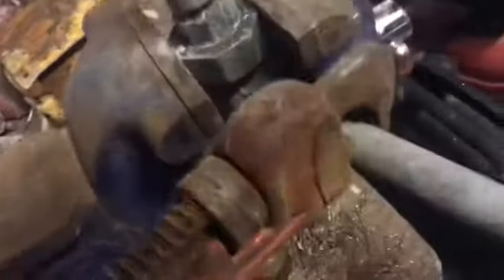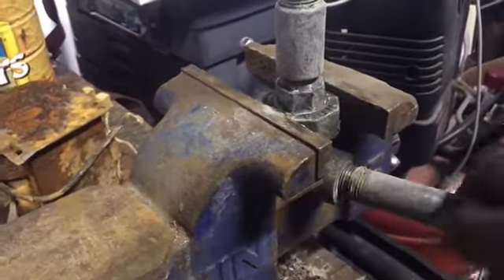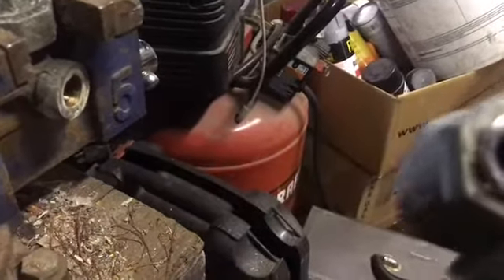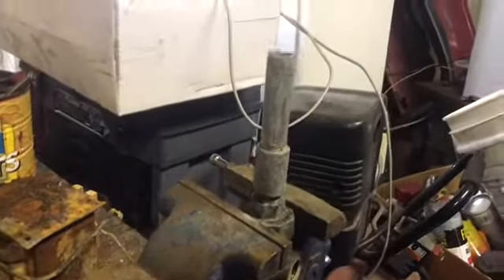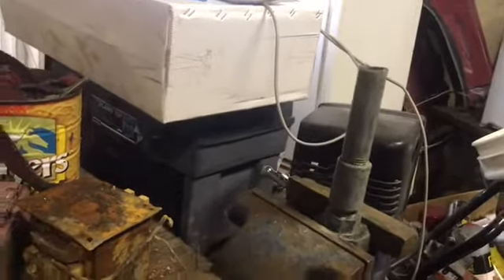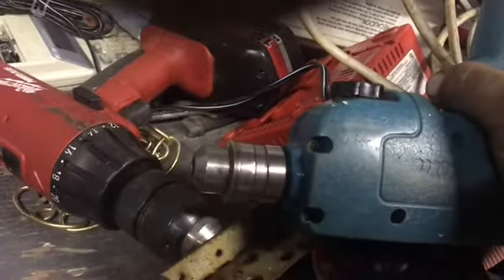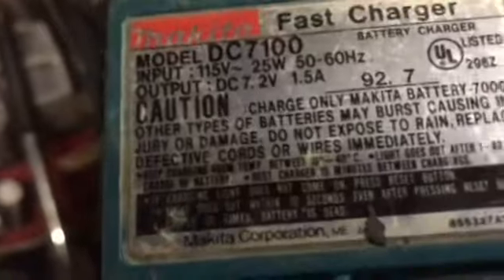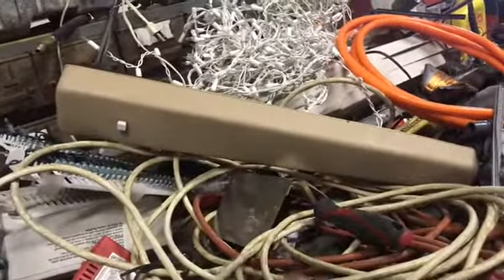Back to the brass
Sometimes it seems easier to process brass. Than copper
Brass Weighs quite a bit and is value is actually underrated